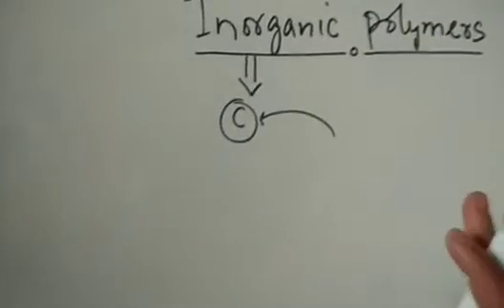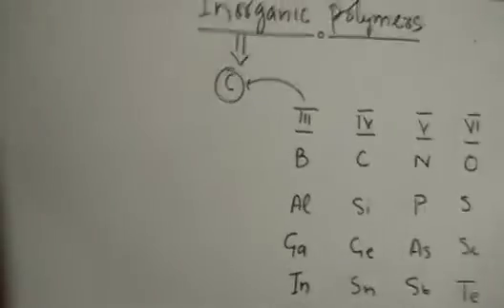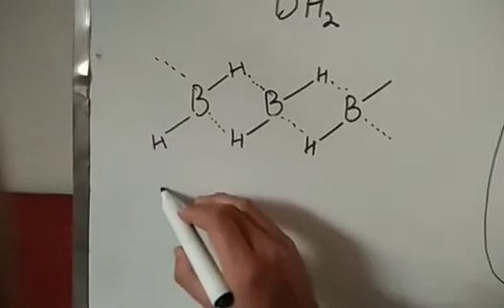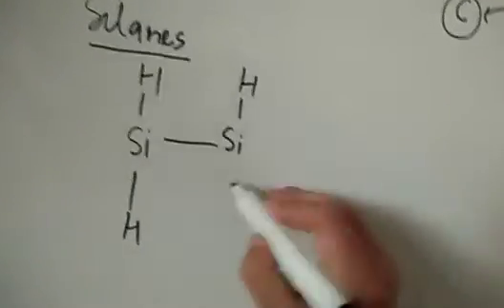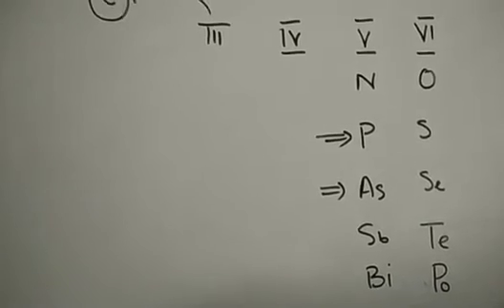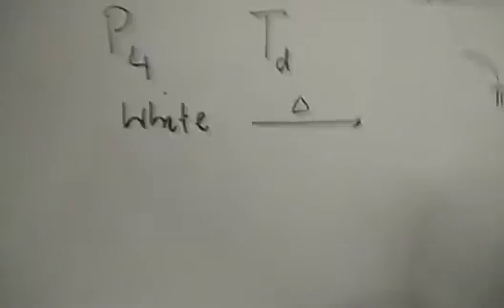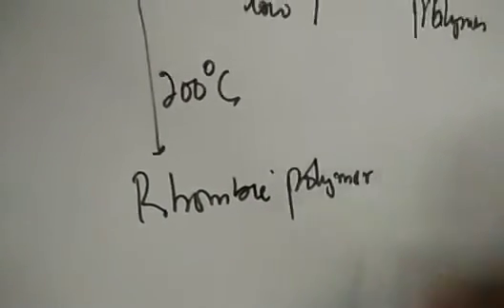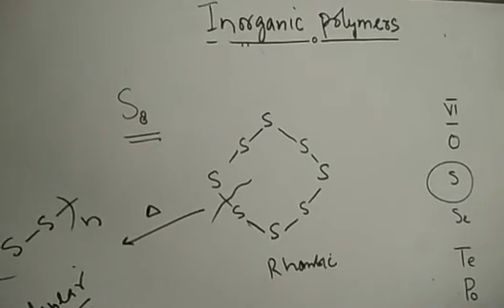Inorganic Polymers/B.Sc II Concise Notes II Pdf link in description